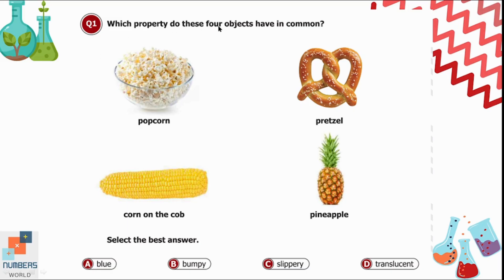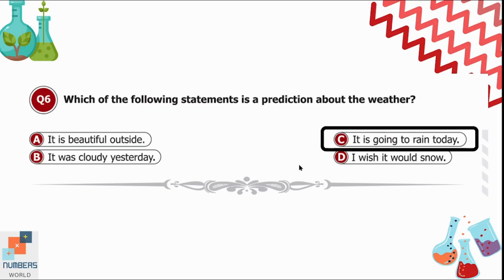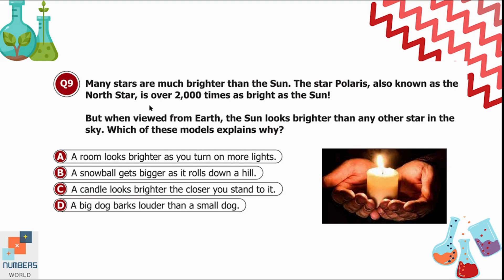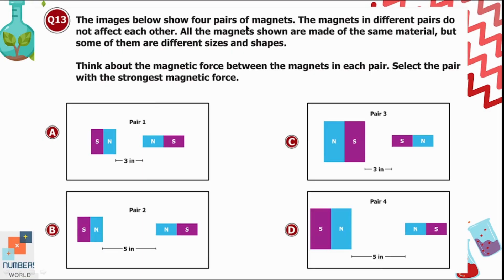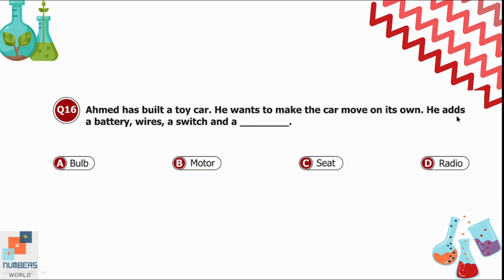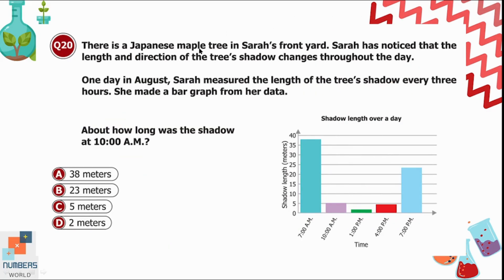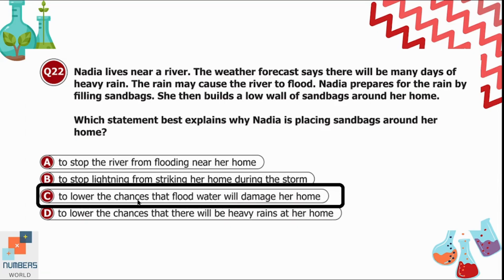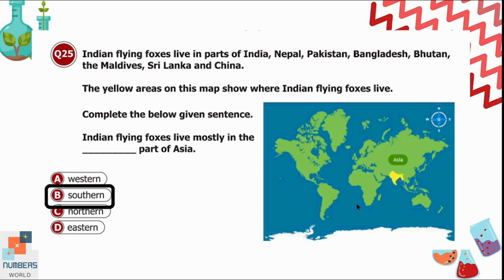ICATS SCIENCE CONTEST 2023 I Grade 3 & 4|Solved past papers